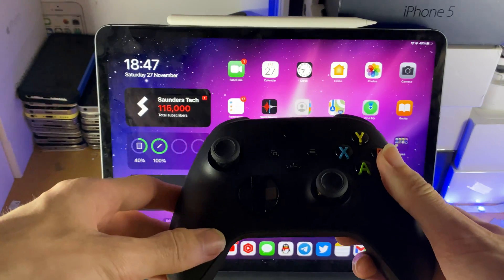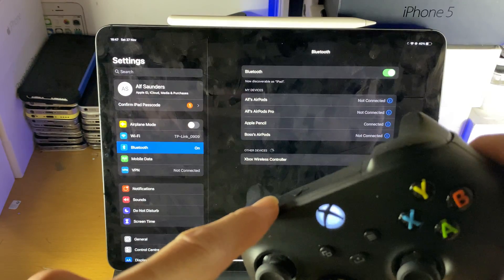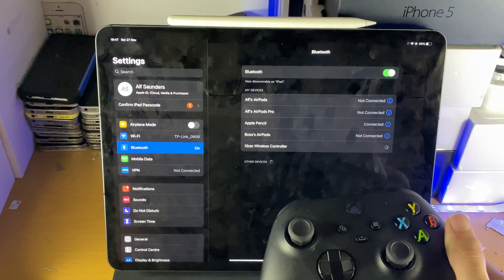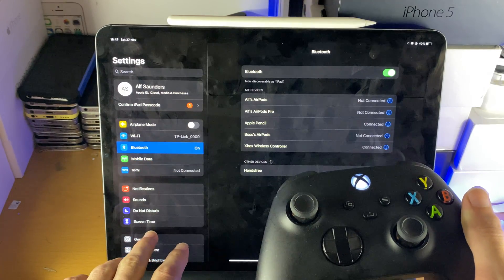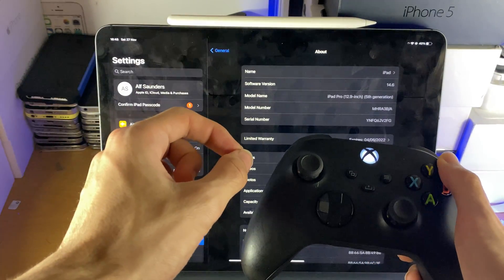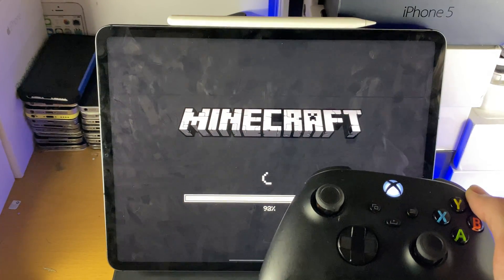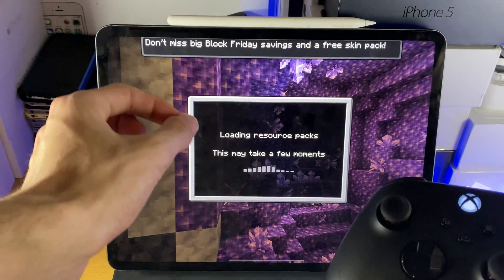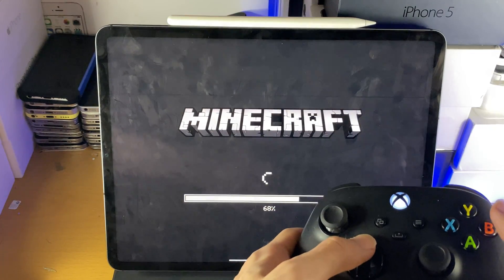How To Connect Xbox Series X Controller to iPad Pro | Full Tutorial [Easily Pair Xbox Controller]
How To Connect Xbox Series X Controller to iPad Pro | easily Connect Xbox Controller to iPad Pro tablet! Do you own the iPad Pro, and want to Connect an Xbox Series X Controller to your iPad Pro to play games on it? if so, this video is for you! I will teach you How To Connect Xbox Series X Controller to iPad Pro in this tutorial. The process to Connect Xbox Series X Controller to iPad Pro is very easy, and by the end you will have paired your Xbox Series X Controller to iPad Pro, and be able to play games as well using your Xbox Controller!